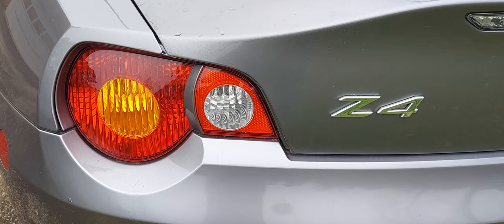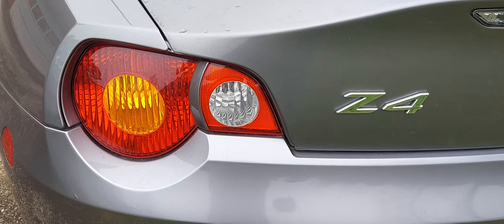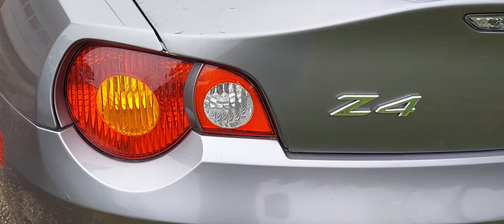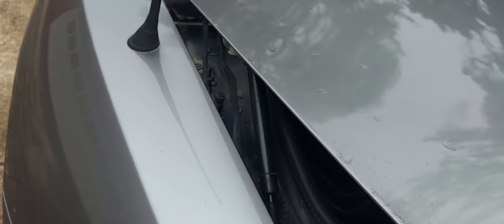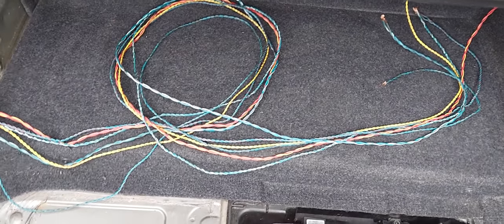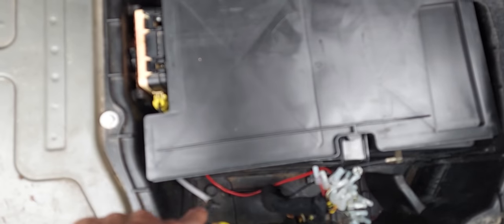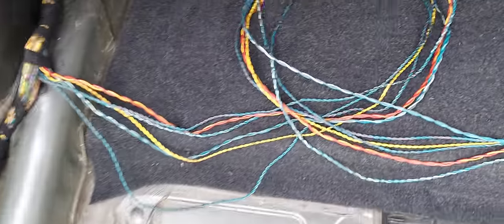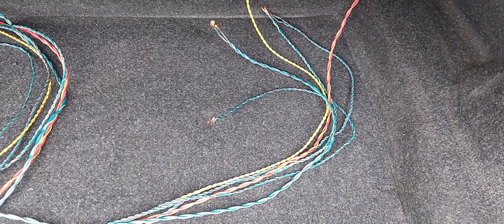DIY BMW Amp Removal Amplifier DELETE Z4 Z3 M edition e85 e90 e36 e46 speakers wires you need HU?!!!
HU wires are RCA sound signals
AMP OUT wires are connected directly to all the speakers in your car. These are the wires you need to run to your headunit or nee amplifier. I suggest disconnecting the Battery before any cutting!